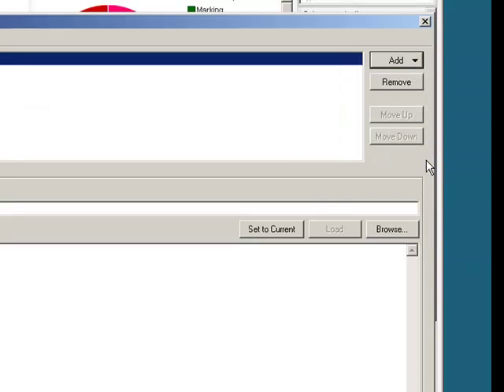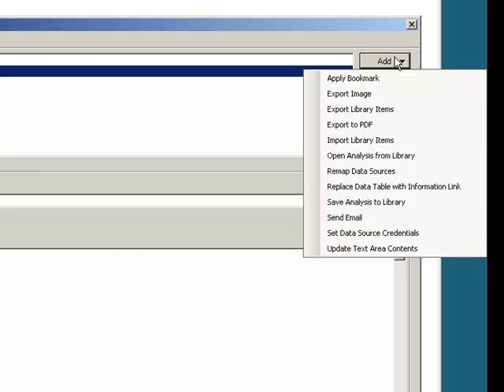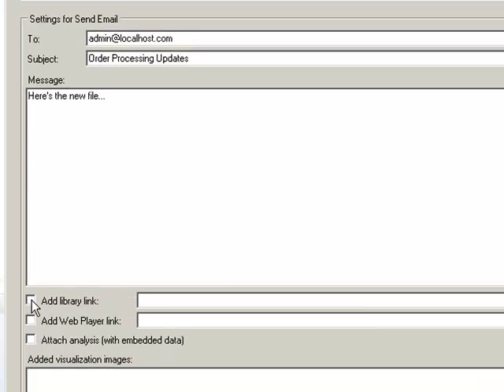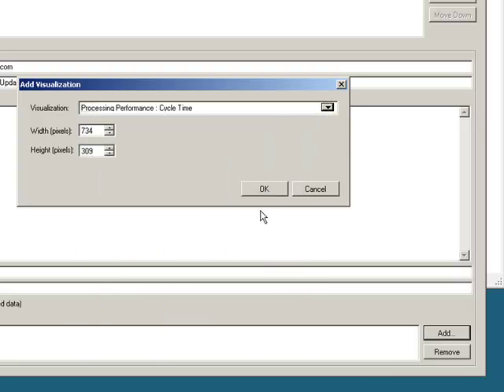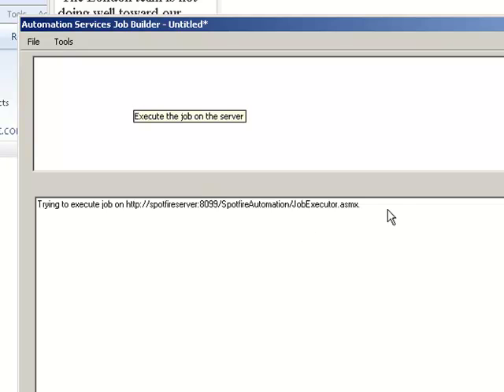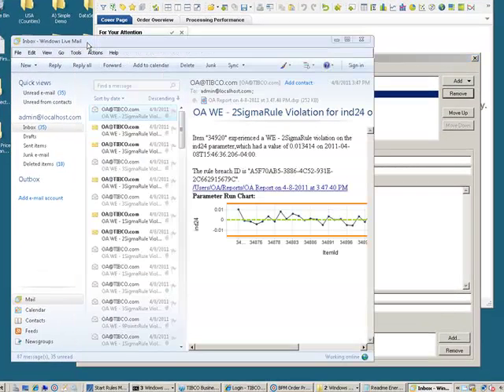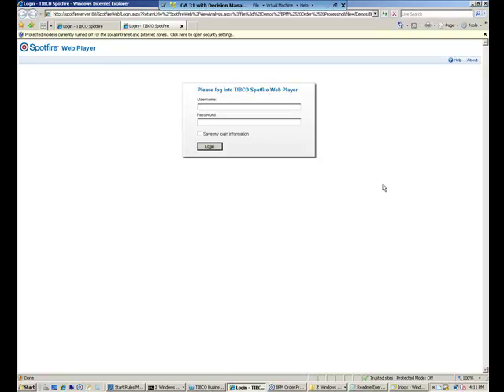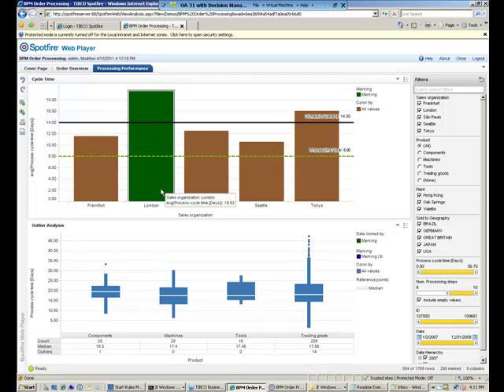Automation Services Quick.mp4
Quick run through of TIBCO Spotfire Automation Services, to open a file from the library (refresh the data), save the file back to to the library, place an image from the analysis into an email and send. At the end, we open the web version of the analysis from a link in the email.